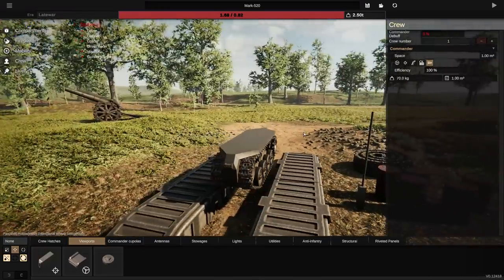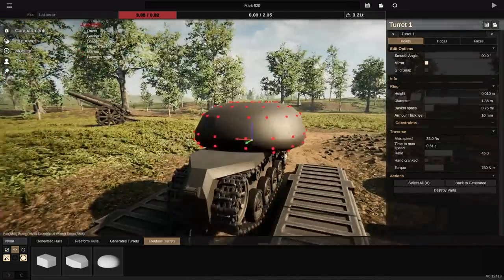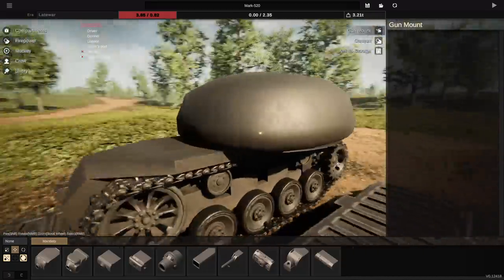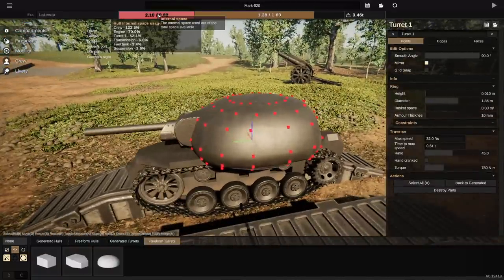I Built A POWERFUL CURSED MOTORBIKE TONK MEME In Sprocket Tank Design!